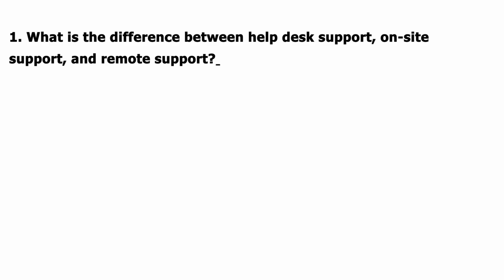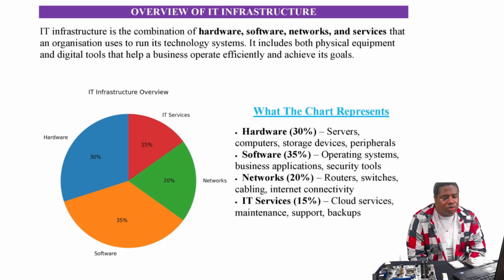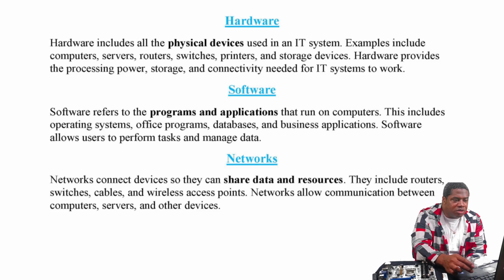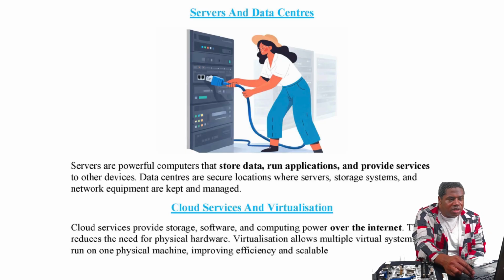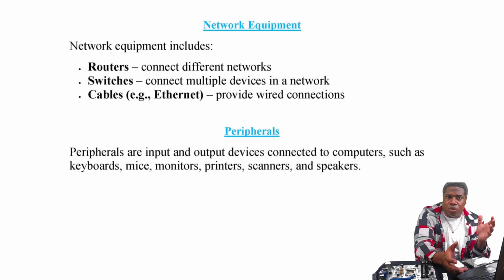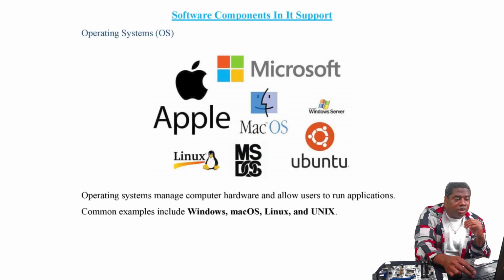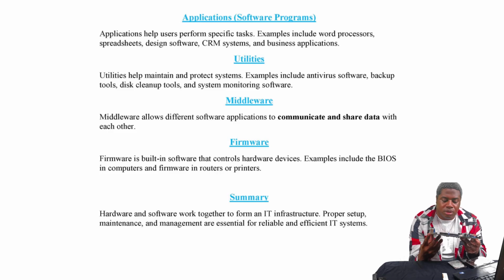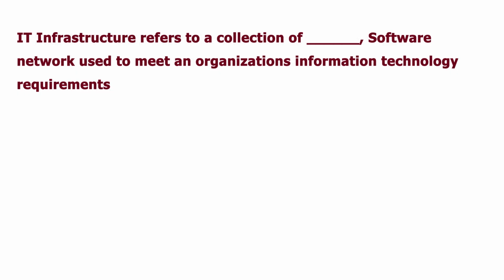Foundations of IT Support | Beginner’s Guide to IT Basics | Part 2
This diploma-level computer course offers a comprehensive guide to understanding information technology and its core principles. We explore foundational concepts, providing essential job skills and career advice for those looking to enter IT. Learn about the importance of technical support and help desk roles in ensuring business efficiency and productivity.

This video is perfect for:

Beginners learning IT support

Students studying computer networking

Anyone interested in starting a career in IT

By the end of this lesson, you’ll have a better understanding of the core concepts behind IT support and networking.